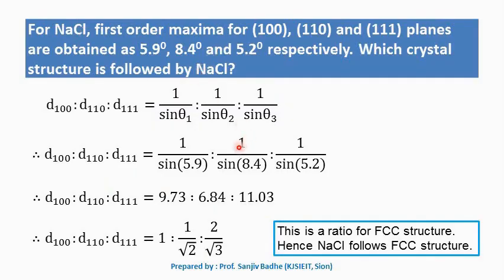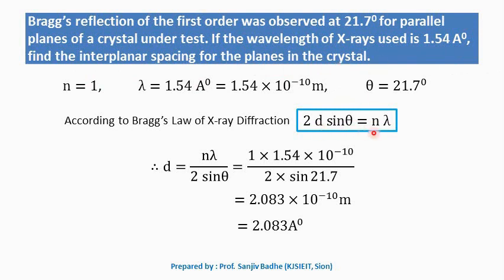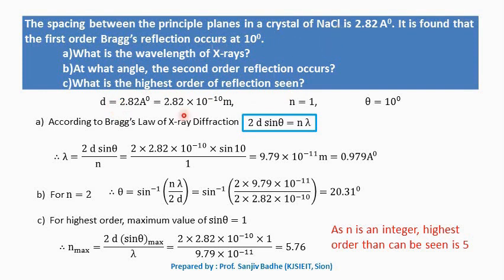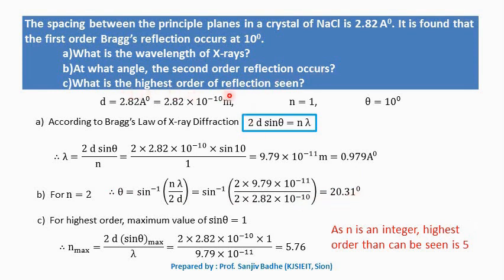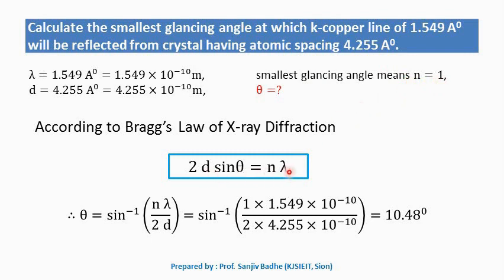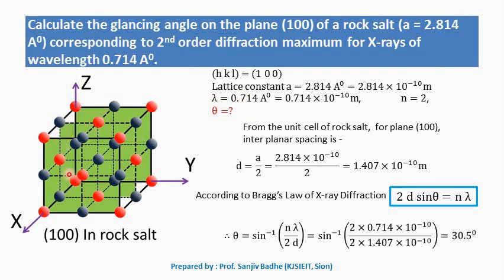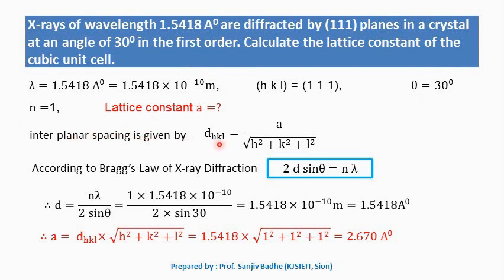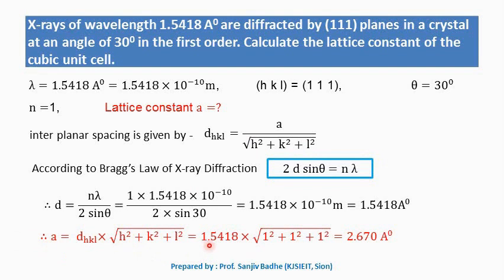Numerical problems based on Bragg's law of X ray diffraction